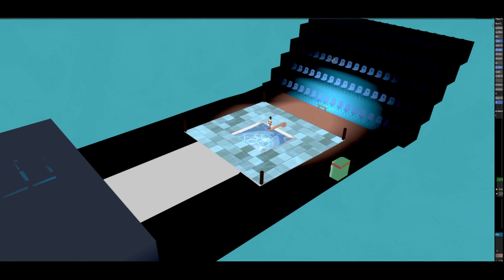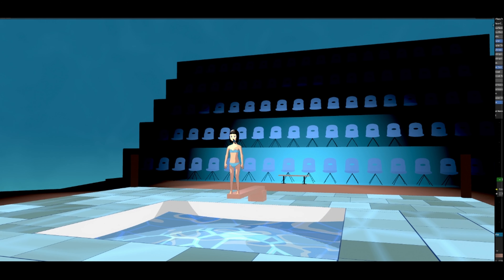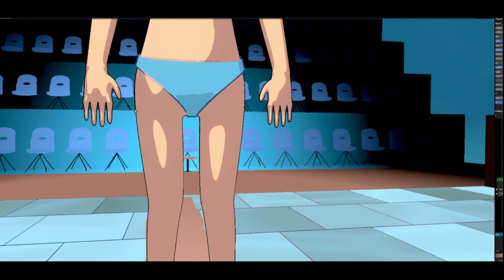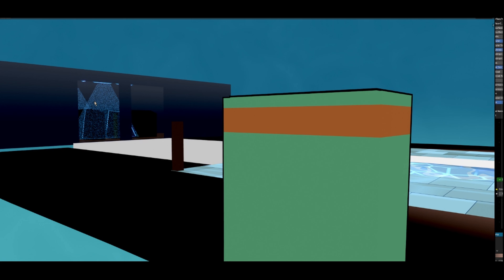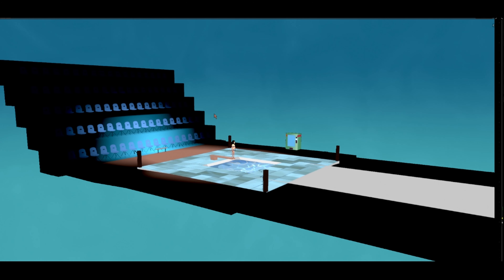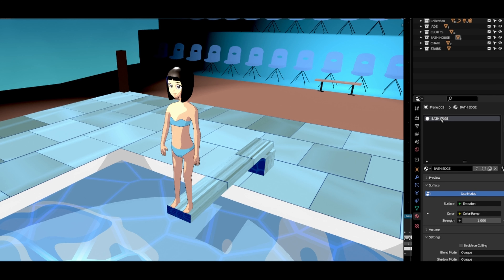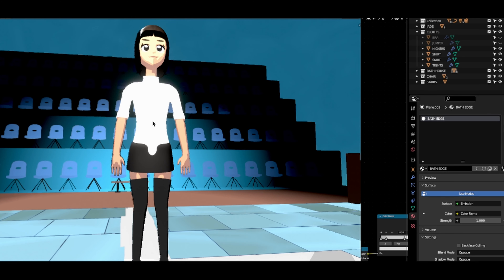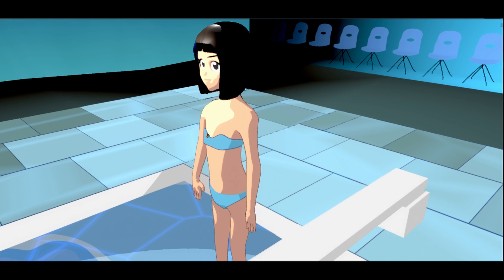JADE BATH HOUSE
A Continuation from my previous upload of Jade in the bath house - as I said I would create. This is in the form of a turn table along with me explaining how I was able to achieve the look in which I was going for upon some of my objects.